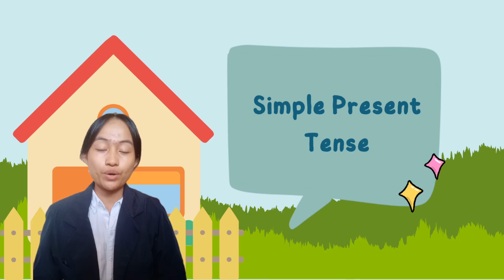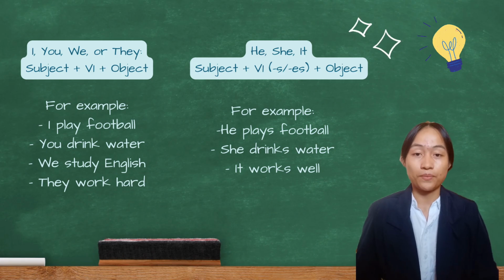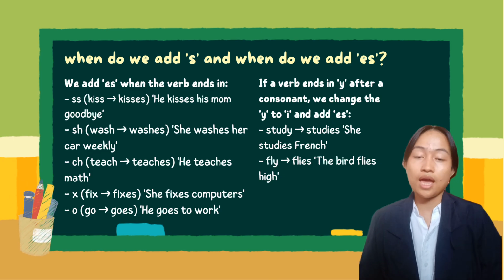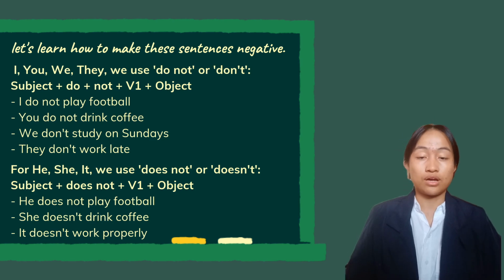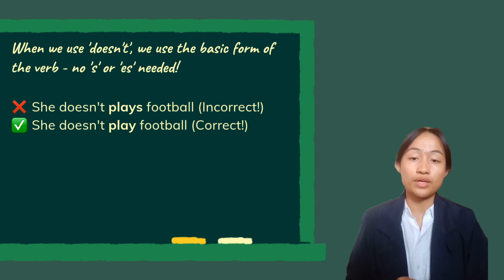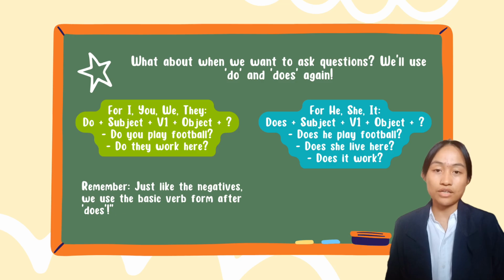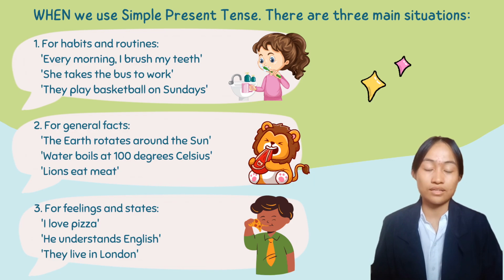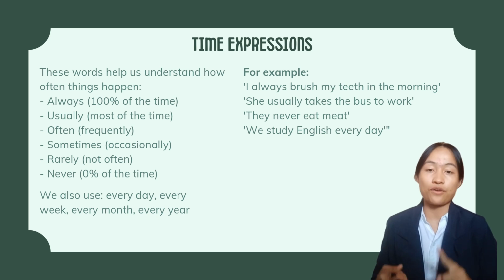Material & Media Development - Video Pembelajaran Simple Present Tense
Ni Putu Melani Putri
A2 Denpasar